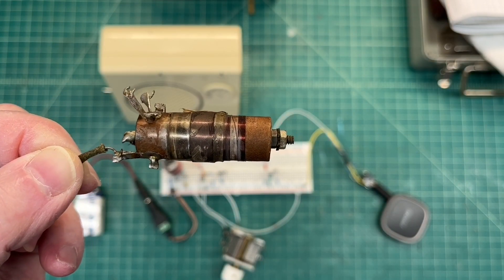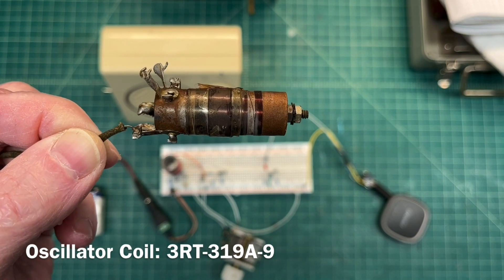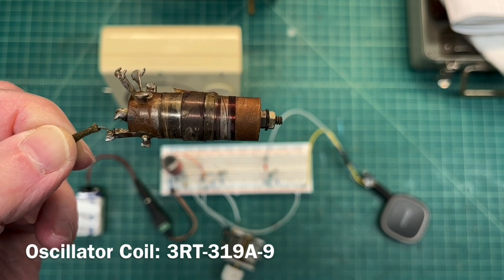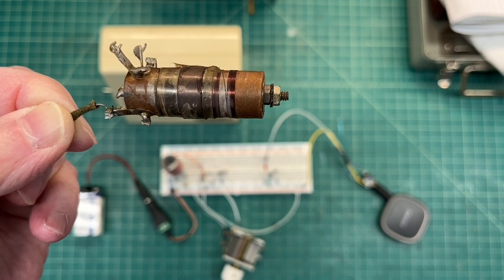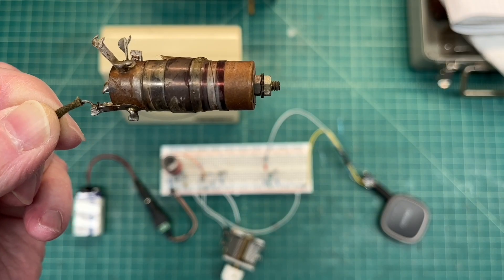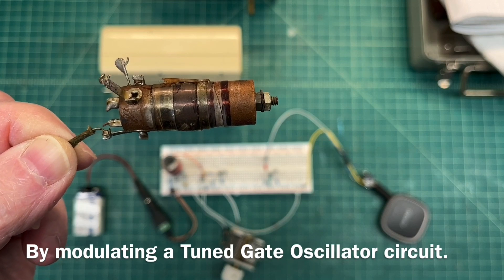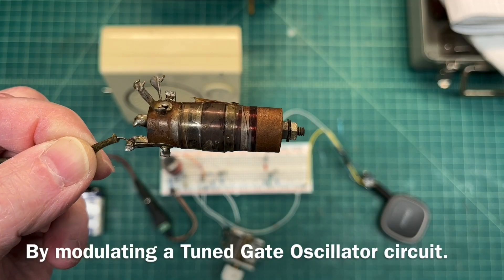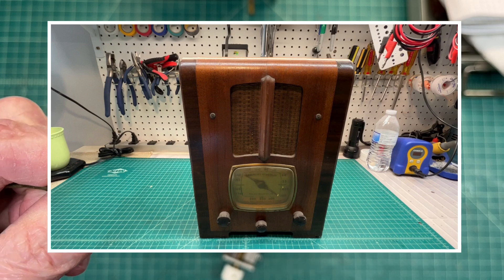Emerson R156 - Oscillator Coil is Defective | JFET Tuned Gate Oscillator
My time in the shop has been limited as of late, but I have discovered the oscillator coil to be open and additional troubleshooting will be required. Thus far, we have a open field coil and now the oscillator coil is problematic.

I decided to wind an oscillator coil by hand to work out some of the construction details and built a simple Tuned Gate Oscillator (Armstrong/Tickler) circuit that can be modulated using two 2N5457 JFETs to test the coil.

When time permits, I'll build another oscillator coil and share the design parameters.

Riders 8-31 (Early)
Riders 9-5 (Late)

Music attributes:
My Sad Old Heart - The 126ers